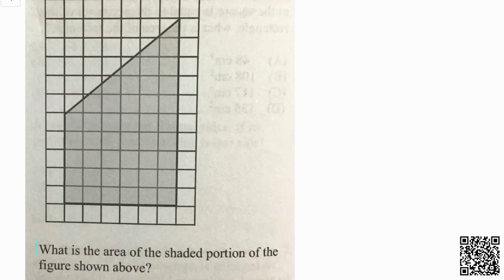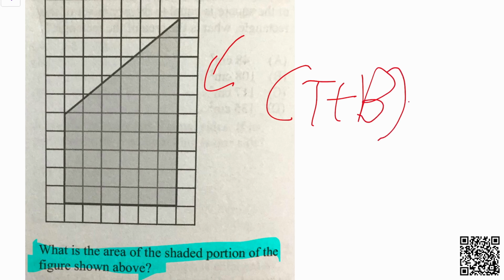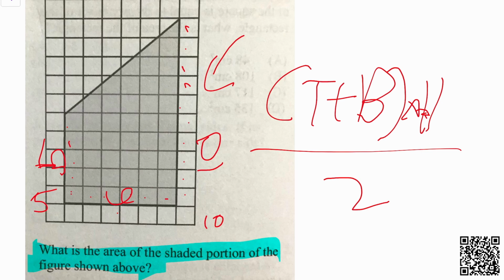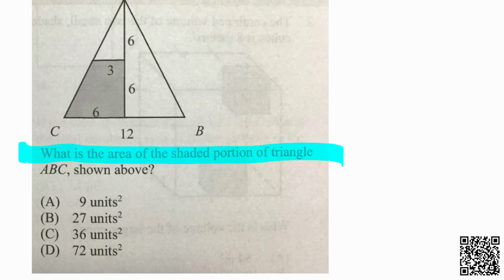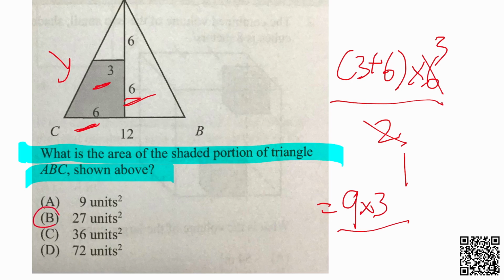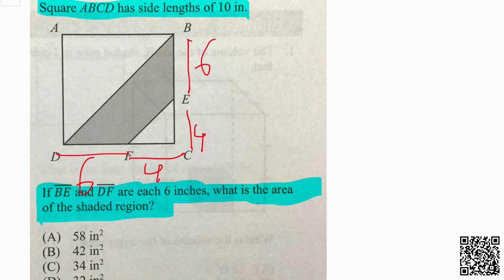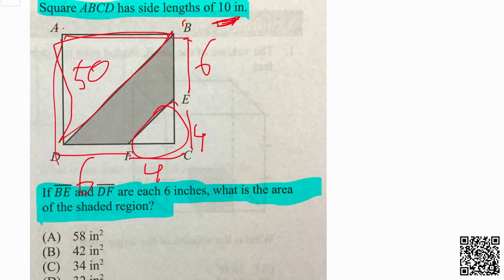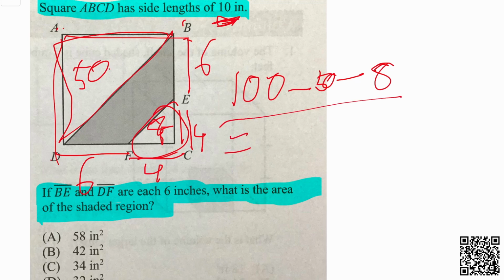ISEE049 Area of Shaded Figures 2